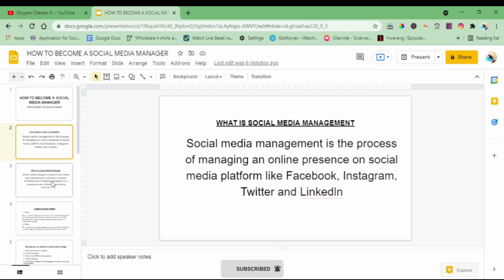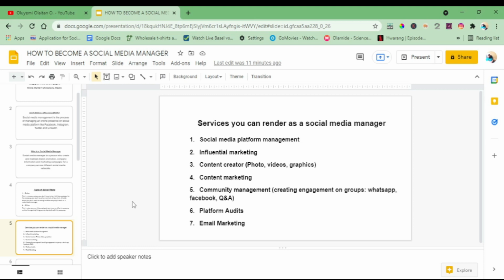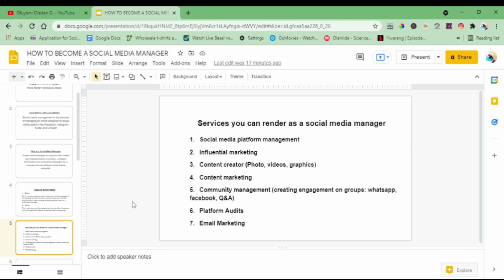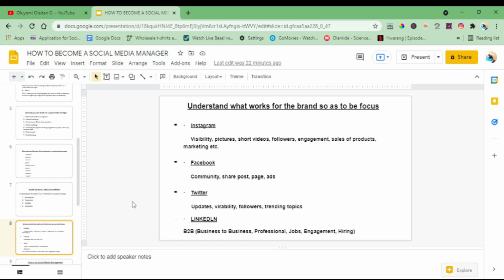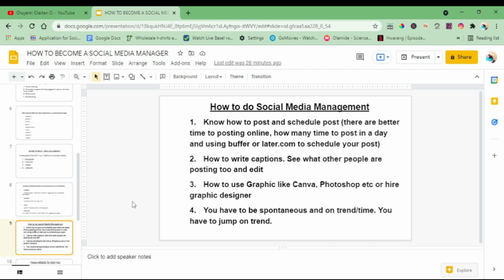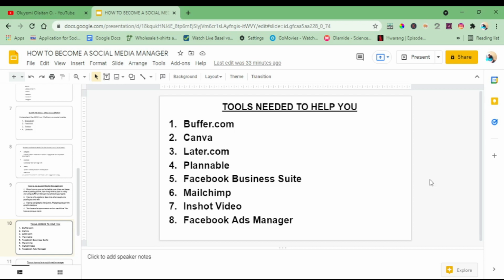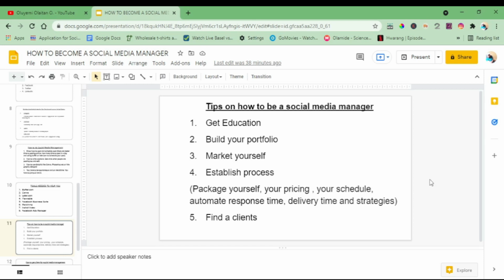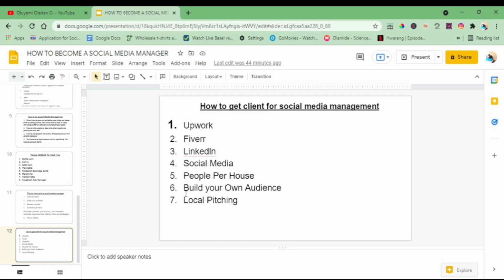How to Become a Social Media Manager | Make Money Online as a Social Media Manager 2021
If you want to become a social media manager or you want to make money online as a social media manager kindly watch this video as I show you steps by steps on how to become a social media manager even with no experience. In this video you will learn how to start a career in social media management and make money for yourself online. I will be showing you things you need to do, how to do it, which platform to focus on and how to get clients to work with and make money for yourself. Kindly watch till the end to get more insight on how to start as a social media manager today.